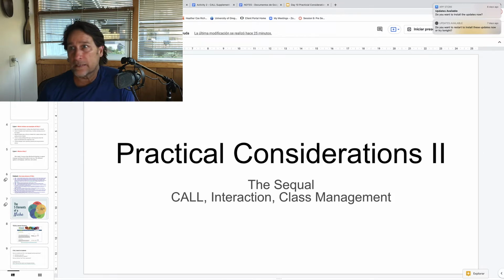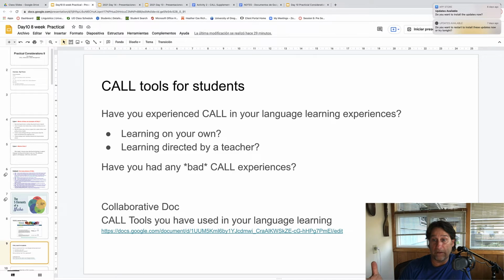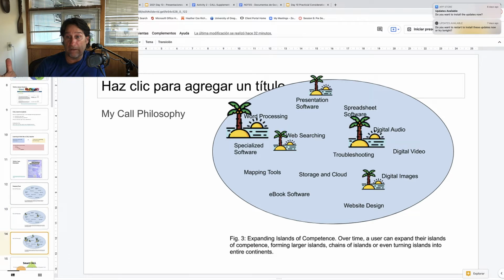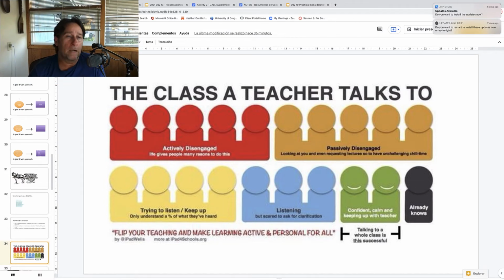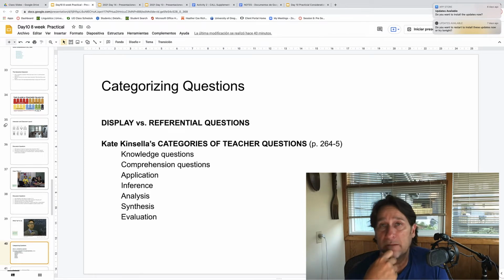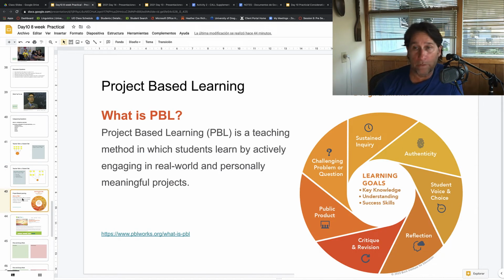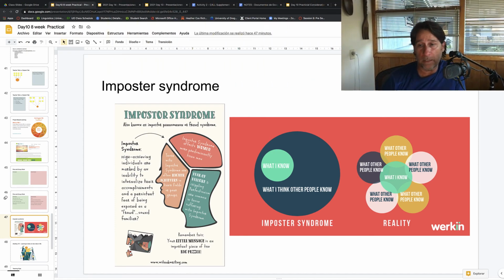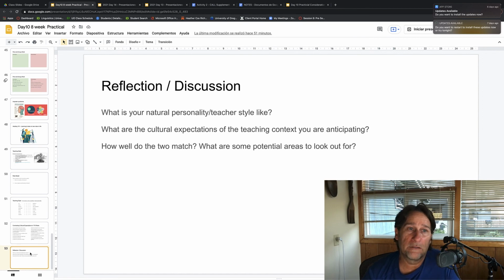LTS 435 Week 5